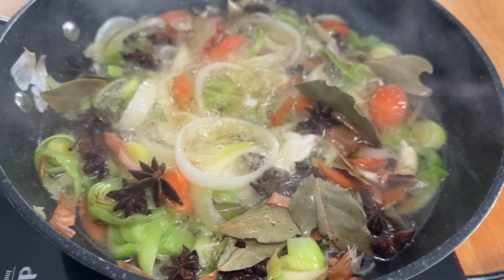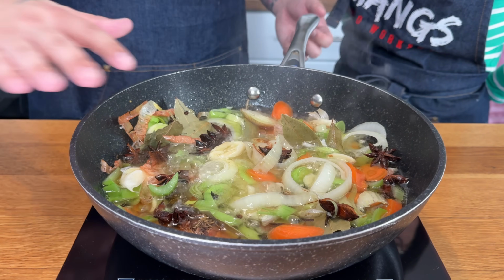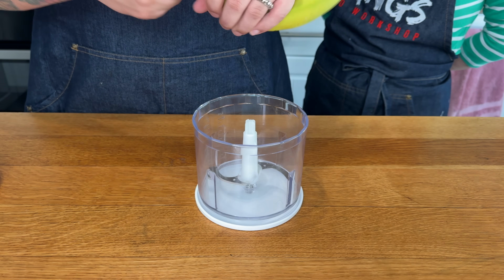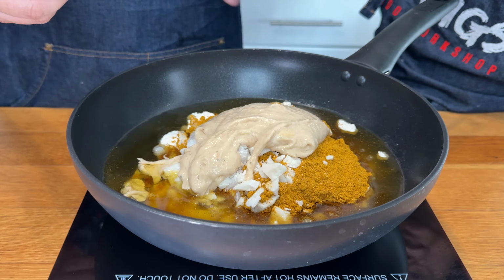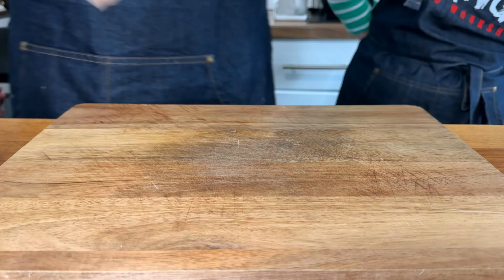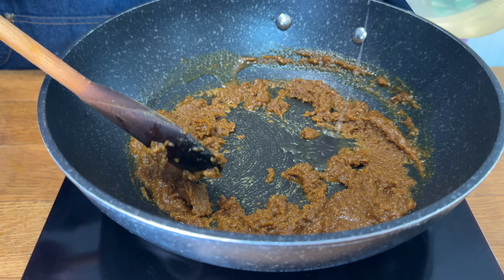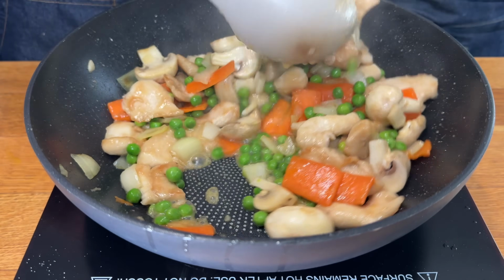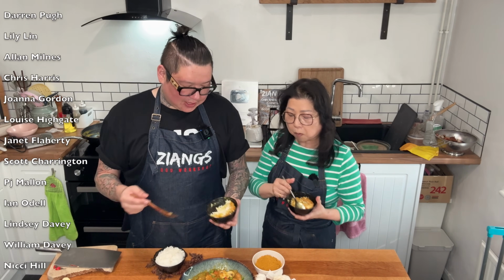How To Cook Chinese Chicken Curry [Curry Paste From Scratch] Mum And Son Chefs!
I know we've done a few Chinese curry sauce recipe on here before but we've never done a main curry dish, from start to finish. Its ether been split into 2 videos, so one to make the paste and the other on how to use it, or its just been a stand alone curry sauce video. So today we thought we make sure that changes, here we make the curry paste and show you how then to make that into a Chinese chicken curry. This version is like a standard version, and not one we've shown yet, its alot easier then the others too as its uses less ingredients (yes that ingredients list looks huge but is about half of the version we use), even though this is standard, it's really still very good and well worth trying!

Support us and join the recipe vault, for extra perks only you get!

Ingredients
The Curry Paste
Part one
110g sliced onion
110g sliced leak
110g sliced celery
110g sliced carrots
1 crushed bulb of garlic
600ml veg oil

Part two
250g plain flour
2 bananas
1 tsp salt
500ml of oil from part 1

2 tbsp veg oil
300-400ml water

The Chicken
1 sliced chicken breast
1/6 tsp bicarb
1 tsp veg oil

Finishing
Curry sauce from above
1/3 chopped onion
1/3 sliced carrot
Handful frozen peas
3-4 chopped button mushrooms
1/3 tsp salt
3-4 tbsp water
2 tbsp veg oil
For full written method, perks like videos before everyone else, monthly QnA maybe think about signing up to be a member of our recipe vault